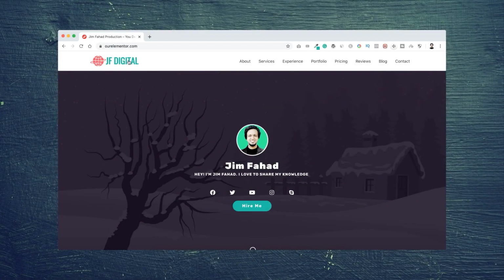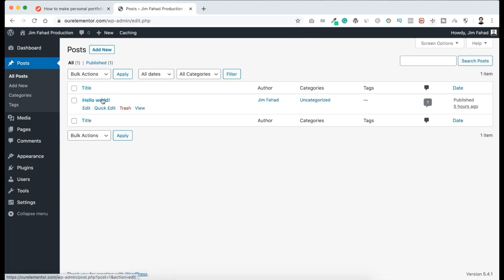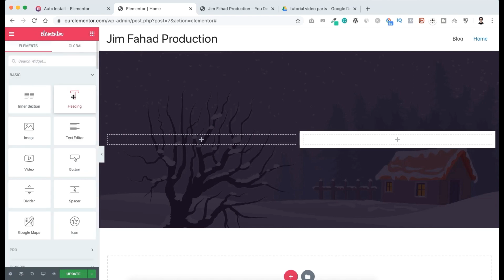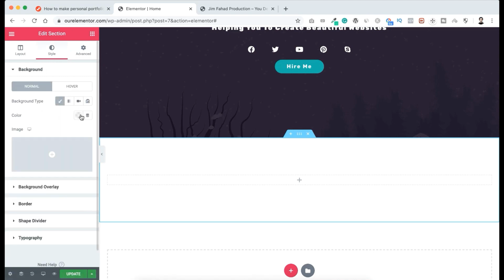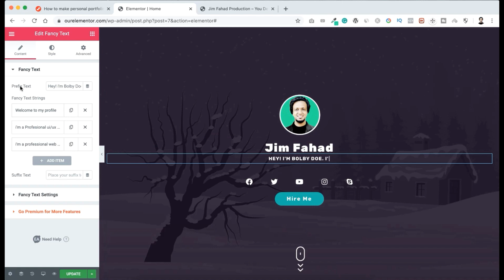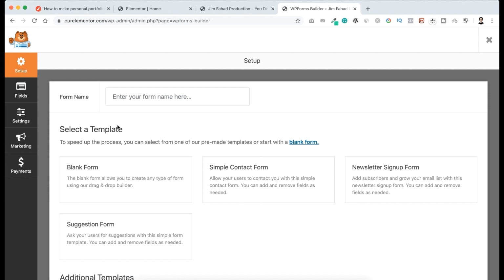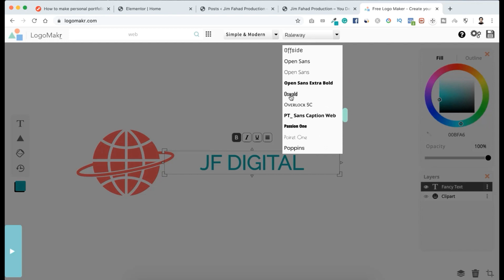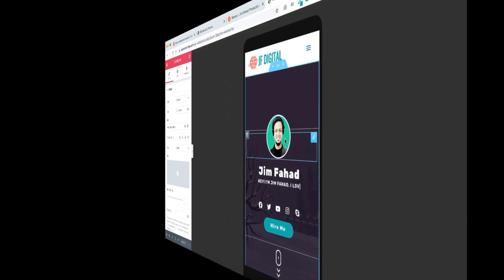[Easy Steps] How to Make a Personal Portfolio / Resume Website 2022 | Wordpress Elementor Tutorial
[ NO CODING SKILL REQUIRED + Template Provided ] In this STEP by STEP tutorial, You'll learn How to Make a  Personal Portfolio WordPress Website or Resume Website in 2022. This WordPress Elementor Tutorial is for Beginners.

Okay, let me ask you one thing… Are you an entrepreneur? Small Business Owner? Freelancer?

Now think about it? How are you different from your competitors? How many of your competitors have their personal portfolio website?

Having a personal portfolio website automatically makes you stand out from the crowd! It shows that you’re more serious and modern-minded than 99%. Even if you’re a student or just applying for jobs, why not use your portfolio website as your resume or CV.

Even if you are an offline business owner, still do you need a website? Specifically, do you need to learn how to make a personal portfolio website or business website by yourself? OF COURSE!

Even, if you just put your portfolio website URL into your business card, that will instantly make you stand out. Nowadays, a Personal Portfolio Website is just not about personal branding, IT IS YOUR IDENTITY!

⏰Timestamps for creating a WordPress website step by step ⏰
00:06:15 STEP #1: Get a Domain Name & Web Hosting
00:14:00 STEP #2: Install WordPress
00:27:58 STEP #3: Activate a New WordPress Theme
00:30:22 STEP #4: Activate Page Builder + Install other plugins
00:35:40 STEP #5: Start creating Your Website using Page Builder
01:25:28 STEP #6: Import the provided Template & Customize it
01:49:49 STEP #7: Create a NEW Contact Form
01:59:17 STEP #8: How to Create a Blog
02:09:19 STEP #9: How to Make a FREE logo
02:17:10 STEP #10: How to create a navigation menu/ Jump Buttons
02:22:14 STEP #11: Customize footer & Creating Footer Menu
02:27:09 STEP #12: How to create Disclaimer/Privacy Policy pages
02:34:55 STEP #13: CONGRATULATIONS!! You Made it!

About:
5 Million+ website owners started using the Elementor page builder. I'll show you the easiest way how you can create your personal resume website using Elementor Page Builder yourself.